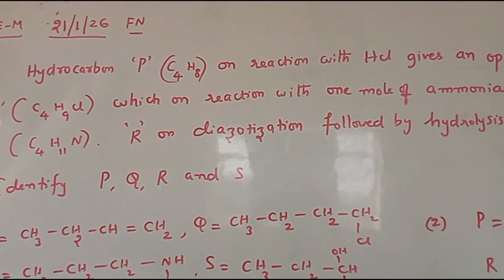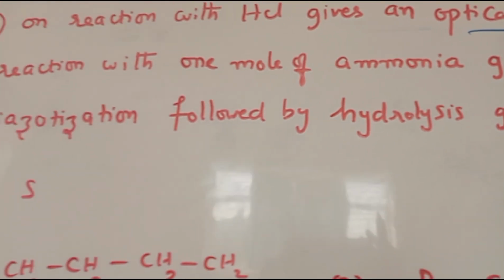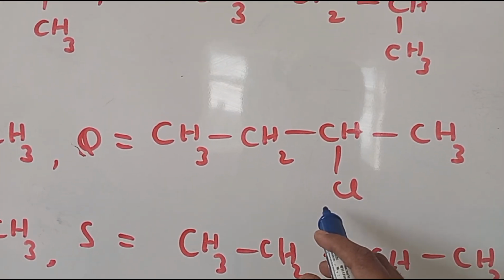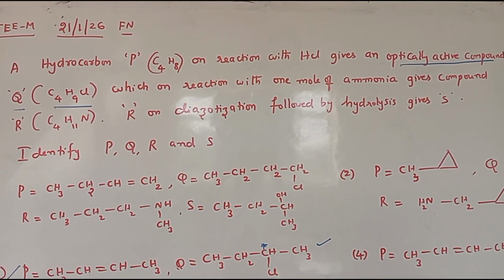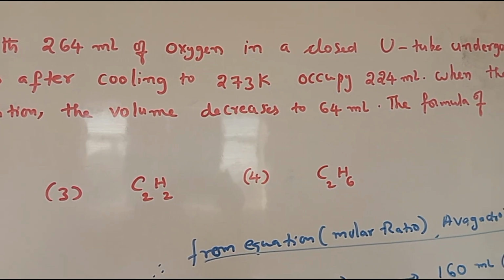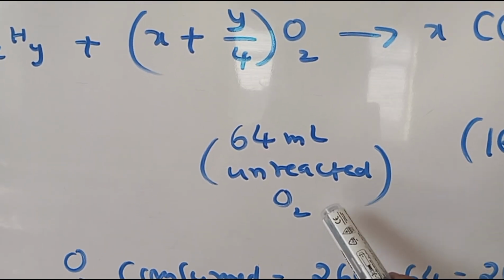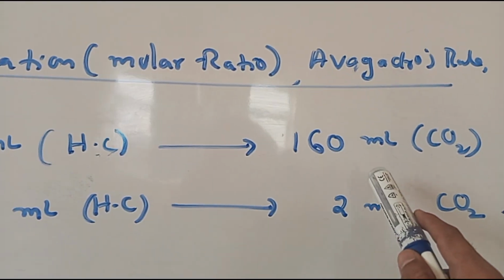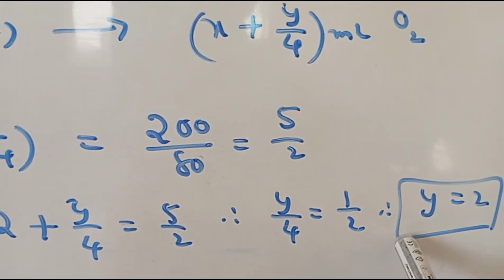JEE-M 2026 CHEMISTRY 2 QUESTIONS DISCUSSION